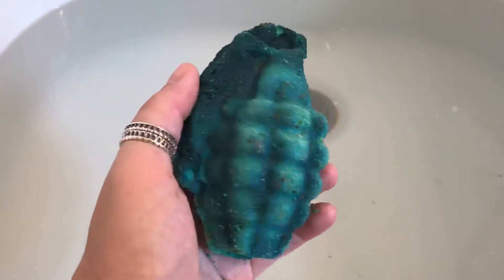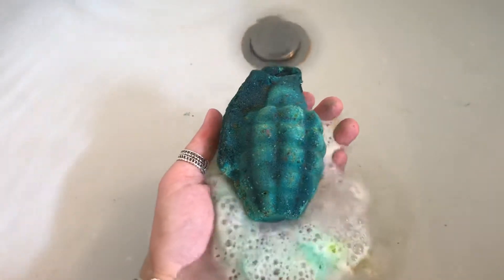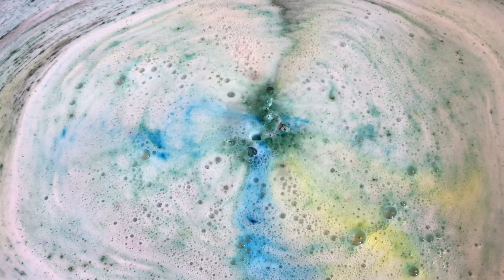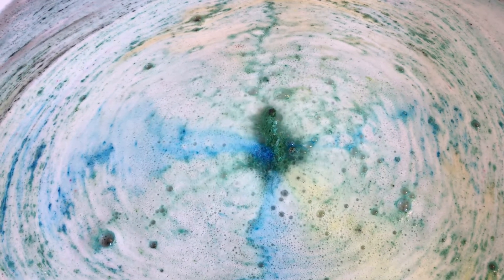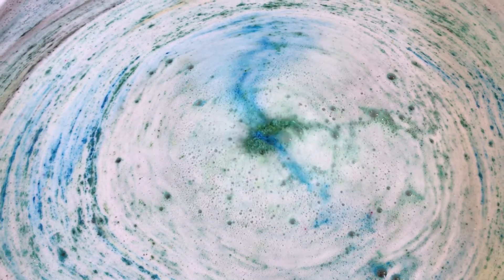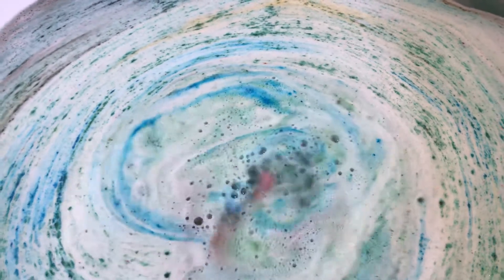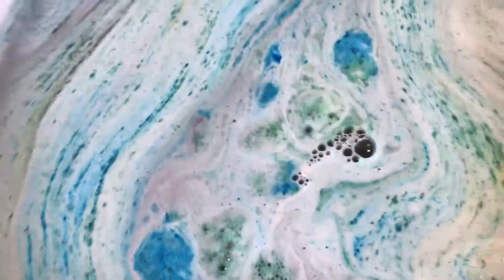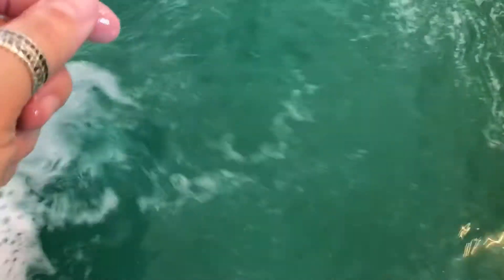Click...Click...Boom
This grenade shaped bath bomb is from Rebel Potions and is scented in "antique" which to me smells like a spa type scent which lingered surprisingly nicely on my skin. It was nonstaining, lightly moisturizing, and turned the water a sparkly medium green.
My Info
M. Raven
1025 Majestic Dr.